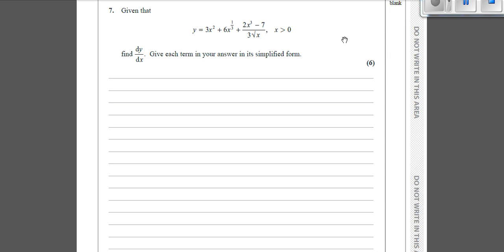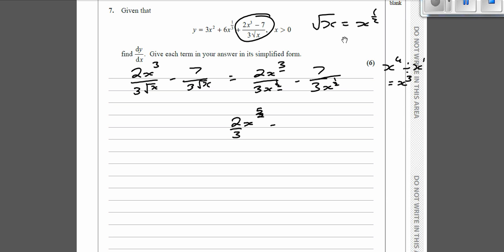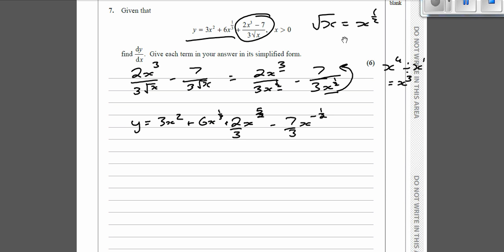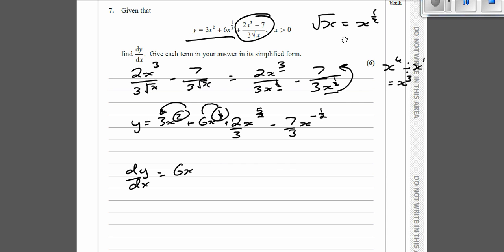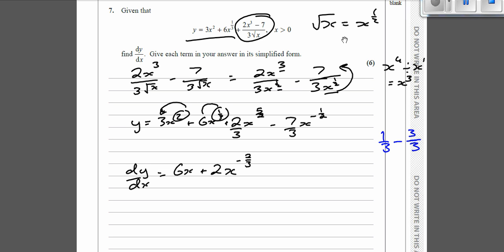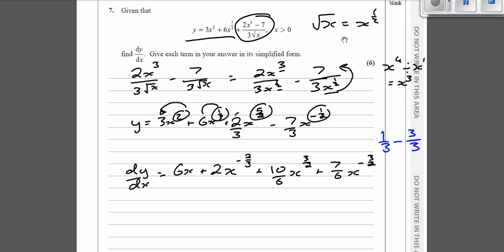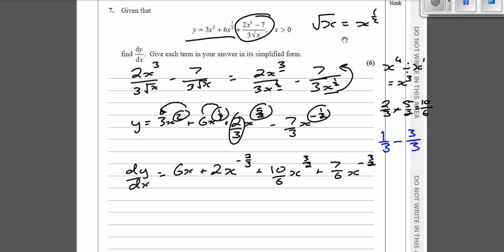Core 1 C1 May/June 2016 Question 7 Differentiation